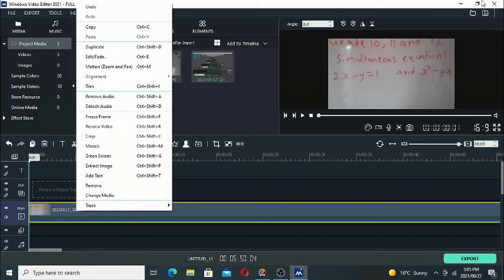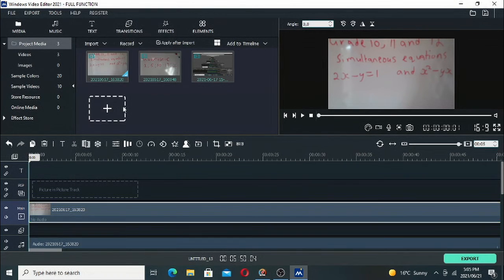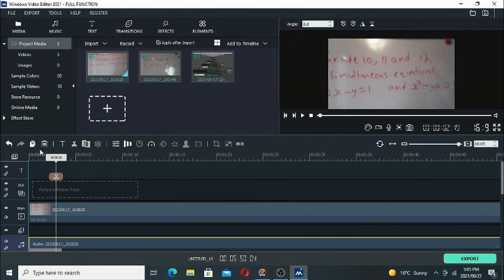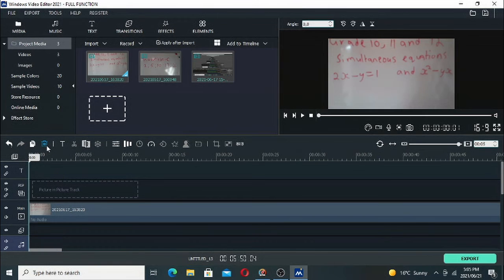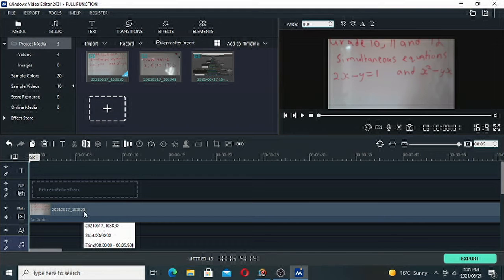how to remove audio from video filmora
online Education Academy ZA learning remotely from home the skills that are needed to be work place ready or start your own business from 2020 and beyond
online education academy ZA